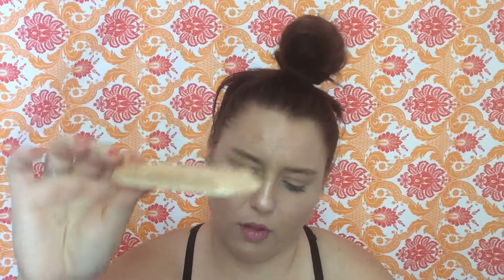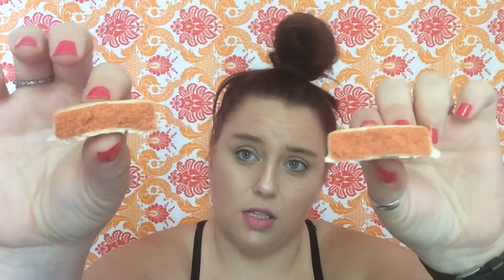OH YEAH! One Protein Bars- YouTube made me buy it!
Taste test of chocolate brownie and white chocolate raspberry protein bars from the company OH YEAH!

All views expressed in this video are solely mine and not influenced in any way.